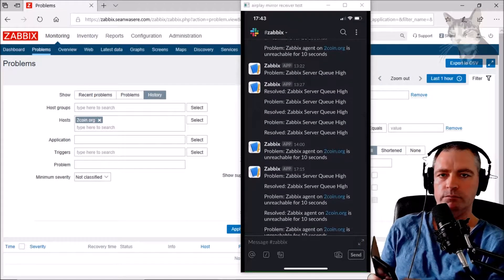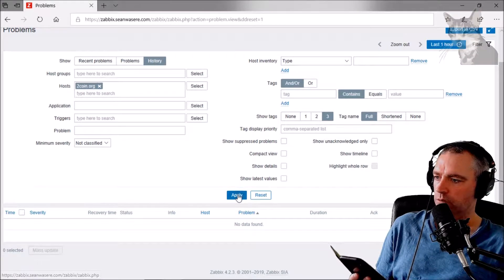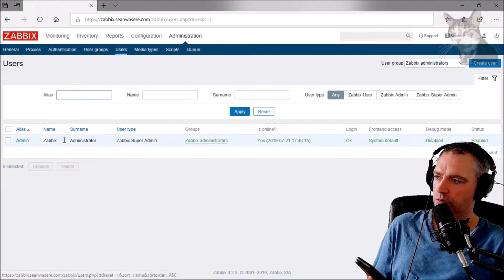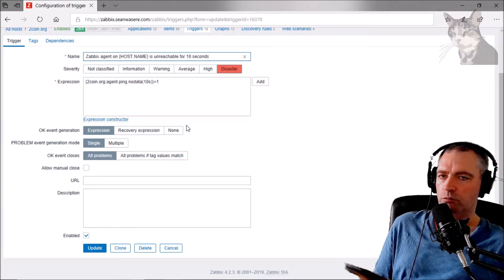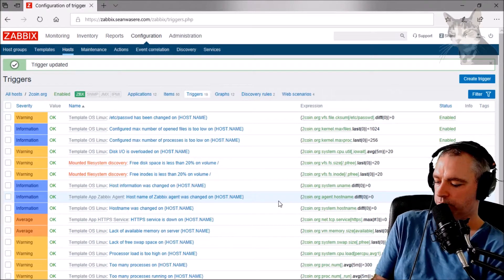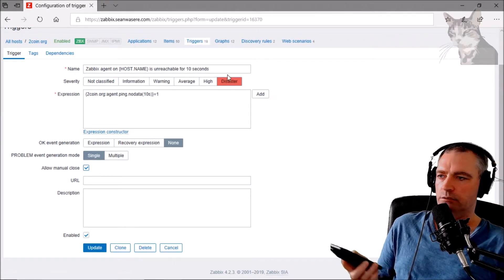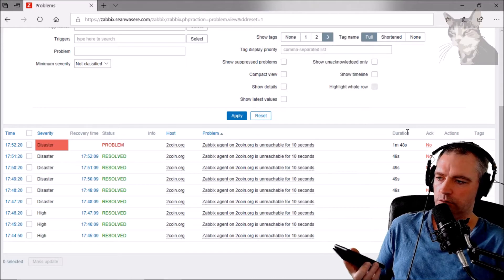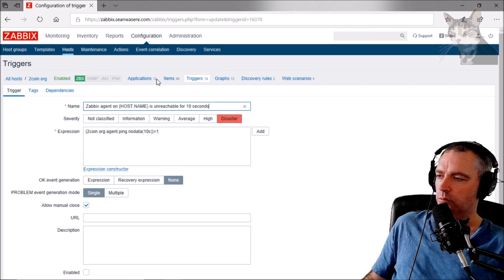Zabbix Alert Flapping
Triggers that alert Problems and the Resolutions too frequently can cause a symptom commonly referred to as Alert Flapping.
In this vide I edit the Ok Event Generation properties of a trigger to either delay the OK (Resolved) event for a period of time, or try disabling it and adding the option to manually close the problem.
I also demonstrate the option that allows you to choose which severity of events get alerted, and to disable the trigger all together.

If you are experiencing alert flapping and you want to manage it, you will need to manage each trigger individually in order to find that balance of acceptable alert flapping.